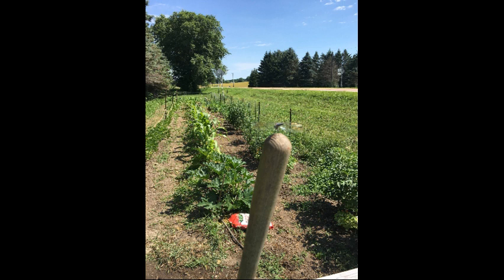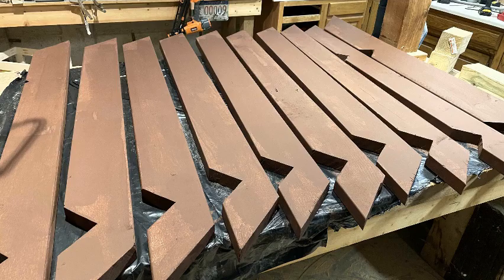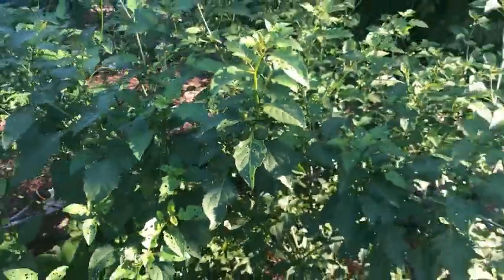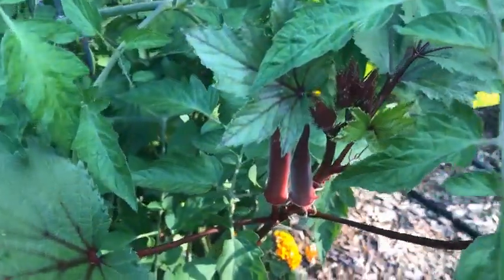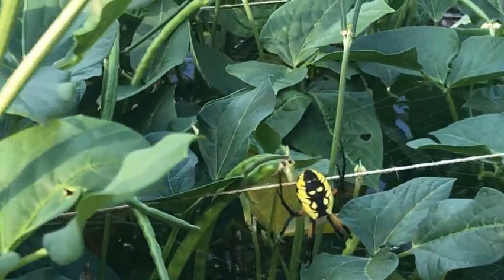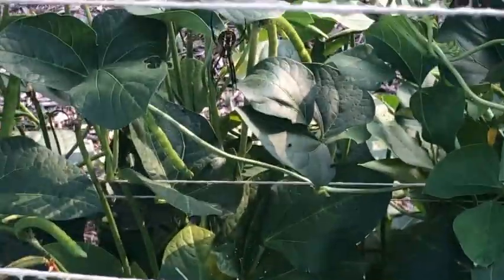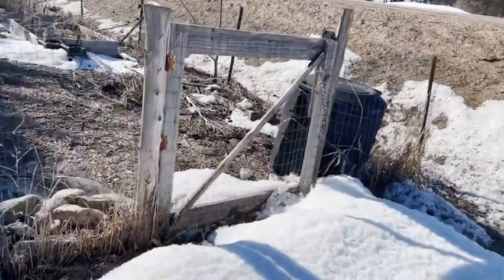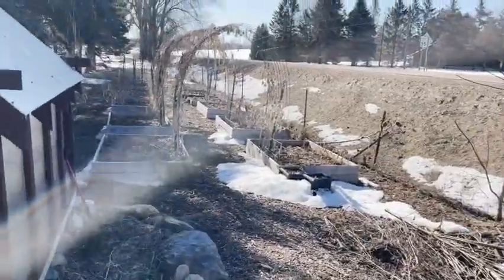Our Minnesota Garden Evolution- 2023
We began our garden 6 years ago here at our home in Minnesota. This video shows what our garden early on and how if evolved as we adapted it to our needs and to make things grow better.